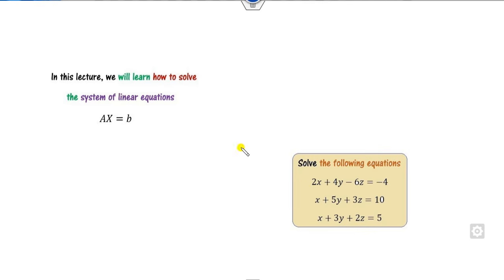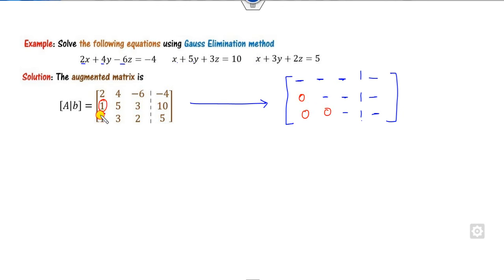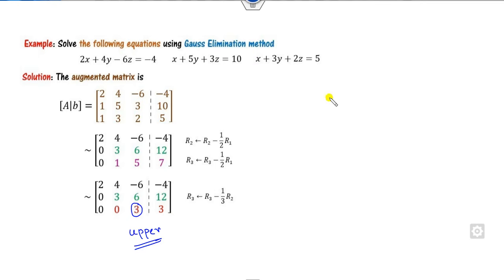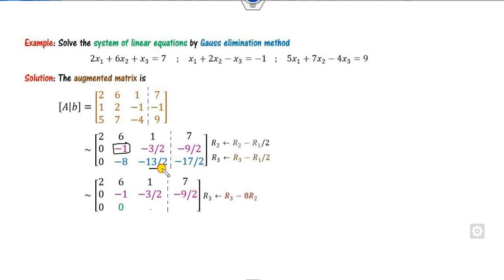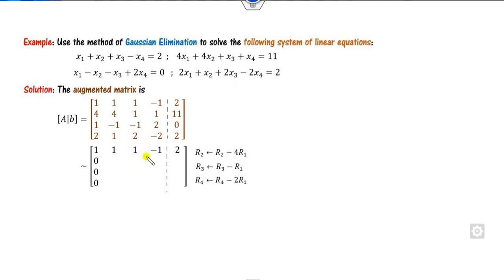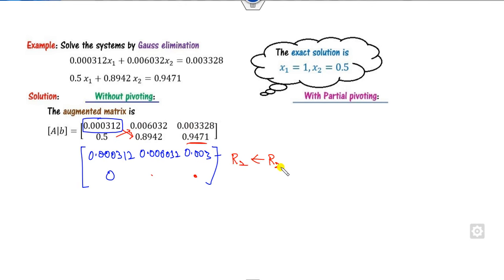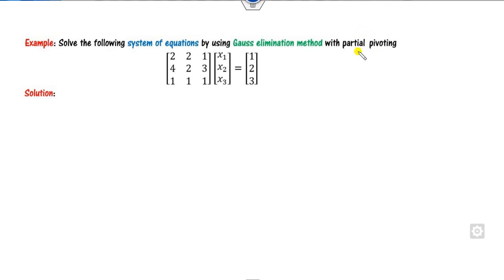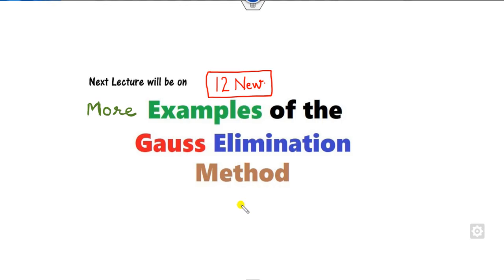Gauss Elimination Method | Partial Pivoting Process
For Book: You may Follows